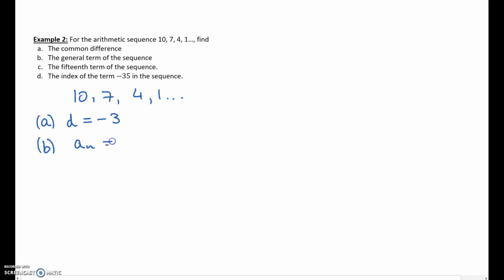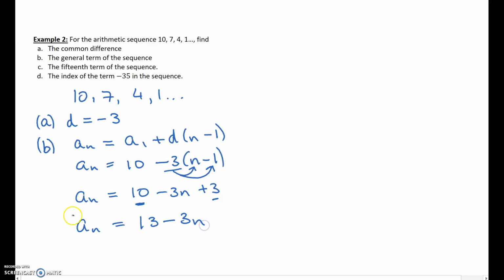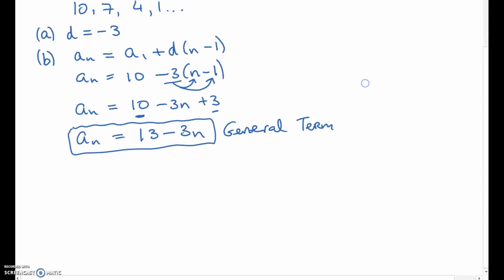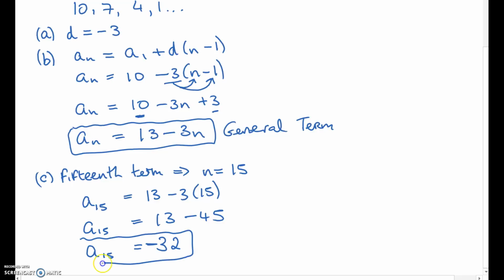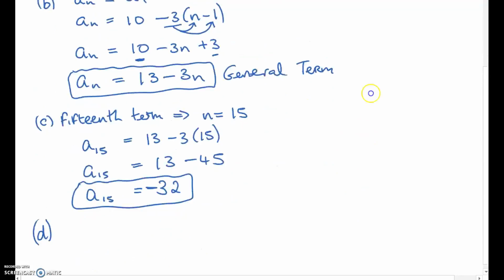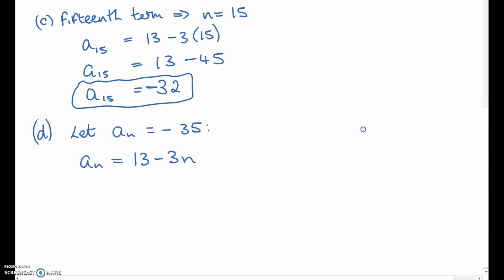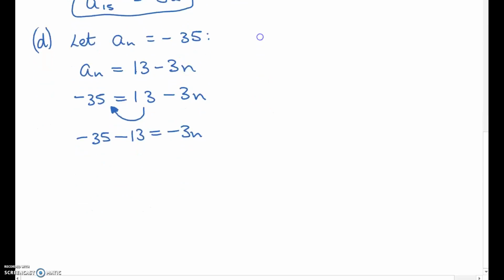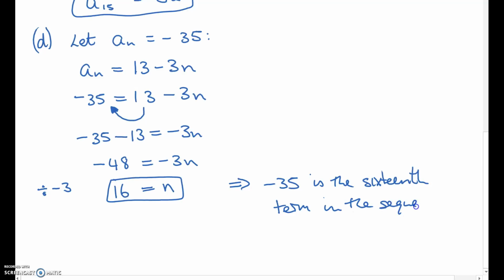Arithmetic Sequences, Example 2